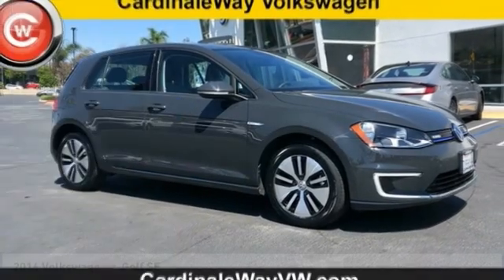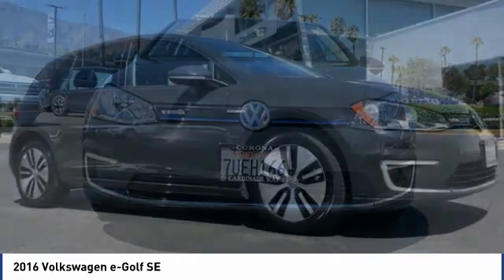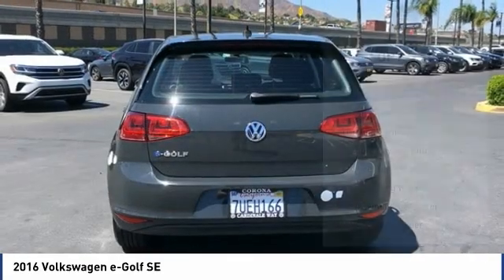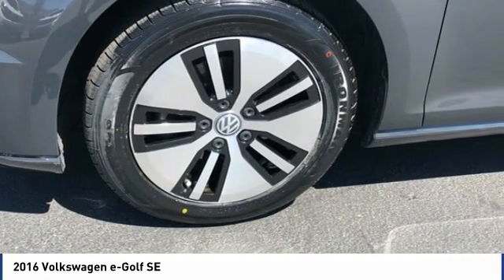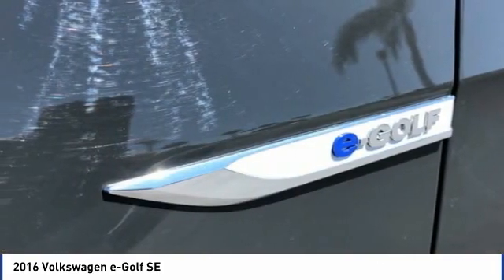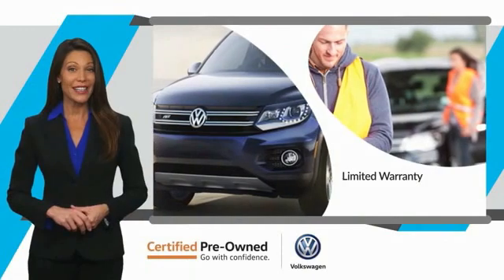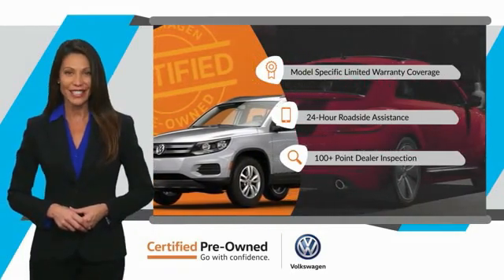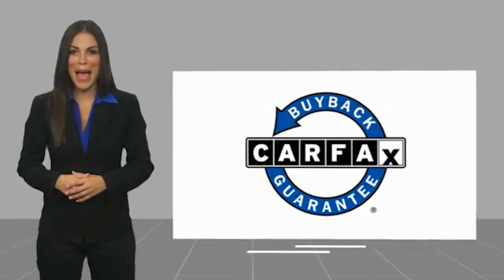2016 Volkswagen e-Golf SE FOR SALE in Corona, CA VP4081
Stop in today for a test drive of this U 2016 Volkswagen e-Golf

CardinaleWay Hyundai
2525 Wardlow Rd

Want us to come to you? No problem! In case we missed a picture or a detail you would like to see of this 2016 e-Golf, we are happy to send you A PERSONAL VIDEO walking around the vehicle focusing on the closest details that are important to you. We can send it directly to you via text or email. We look forward to hearing from you!  CARFAX One-Owner. Clean CARFAX. Certified. Black 2016 Volkswagen e-Golf SE   CERTIFIED   FWD Single-Speed Automatic 85KW 115HP Electric CLEAN CARFAX,    MANAGER SPECIAL   , ONE OWNER,    CERTIFIED   , BLUETOOTH, MP3 CAPABLE, REAR VIEW CAMERA, e-Golf SE   CERTIFIED  , 4D Hatchback.  Recent Arrival! 126/105 City/Highway MPG   Experience the CardinaleWay difference. We develop outstanding relationships were everybody wins. Prices do not include dealer installed Protection Package for  995.00. Proudly serving Inland Empire, Corona, Riverside, Ontario, San Bernardino, Chio, Chino Hills, Norco, Orange County, Yorba Linda 92882.  Reviews:     Outstanding cabin materials and construction; superior ride and quietness; low center of gravity delivers impressive grip and handling; just as much cargo capacity as other Golfs; new lower-price base model. Source: Edmunds  Vehicle price and availability are subject to change without notice.